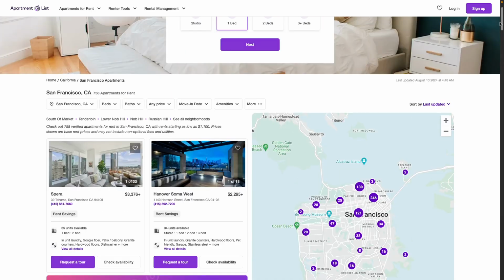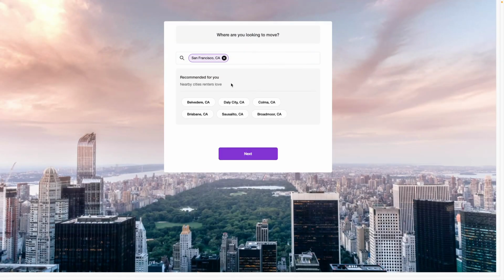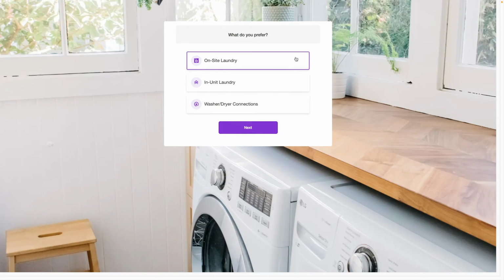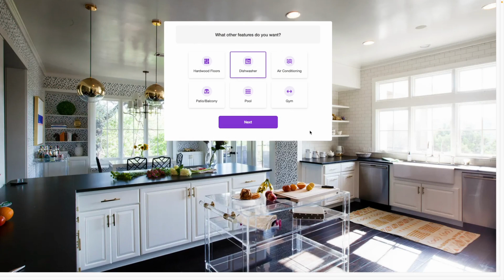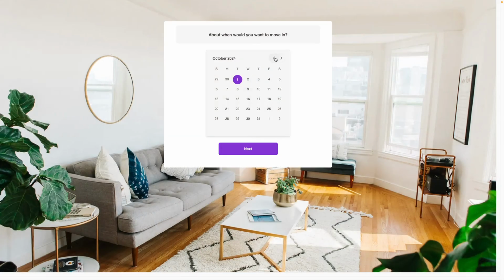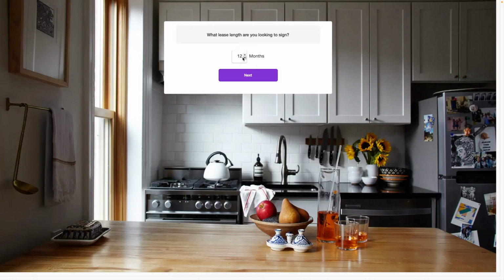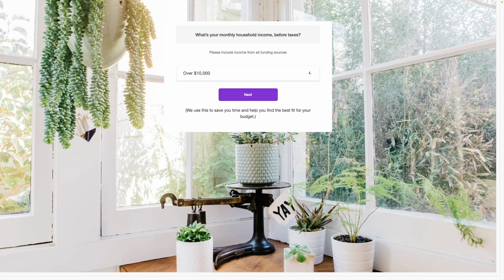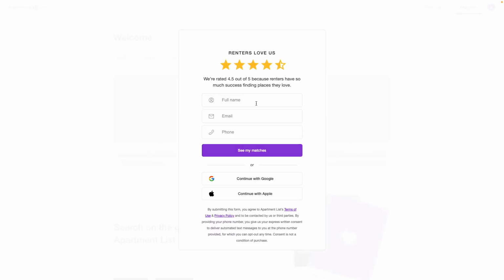UX Breakdown of apartmentlist.com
UX Breakdown: ApartmentList.com's Apartment Hunting Experience

An informal yet professional analysis of the user experience on ApartmentList.com. This video explores the strengths and weaknesses of the platform's apartment hunting process, highlighting key UX wins and areas for improvement. Perfect for UX designers, product managers, and anyone interested in digital experience design.